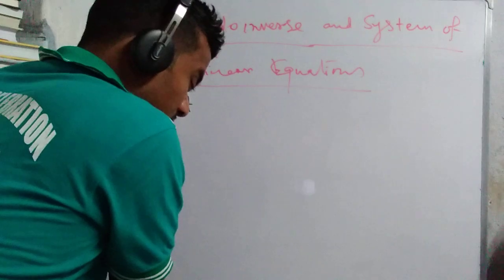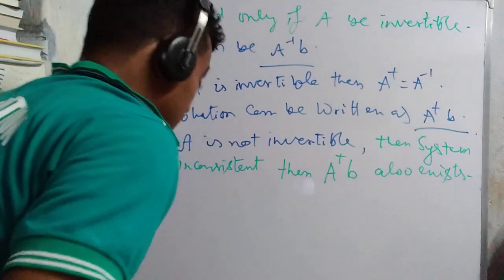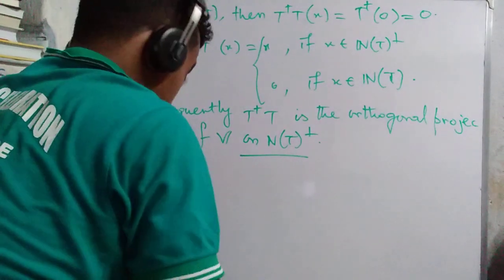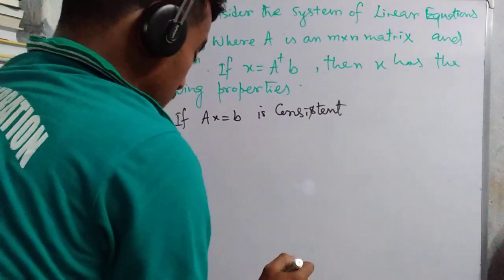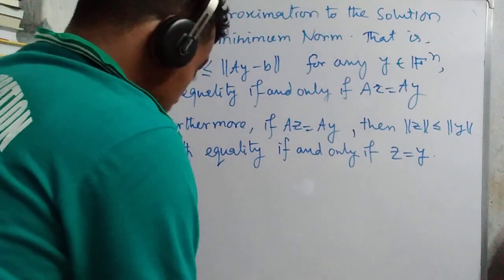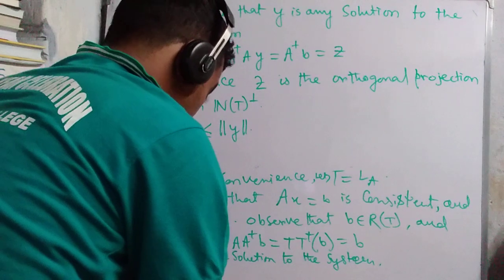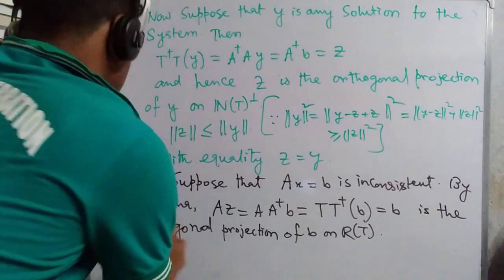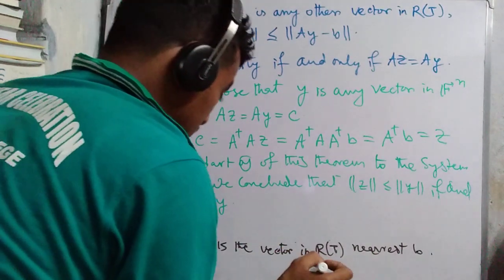A dragger b is related to system of Linear Equation...Related Lemma and Theorem...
A dragger b is related to systems of Equations...
Related examples...
Consequent examples...